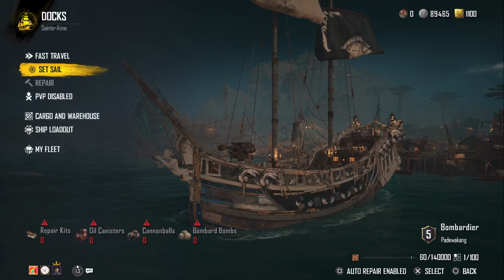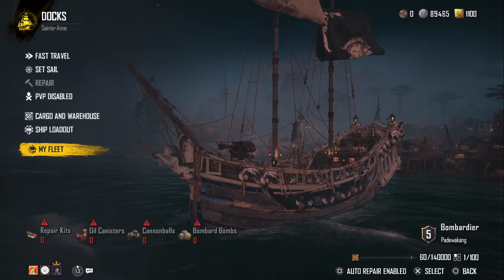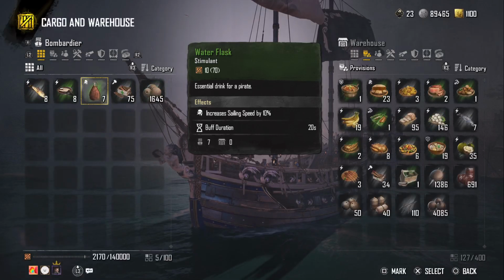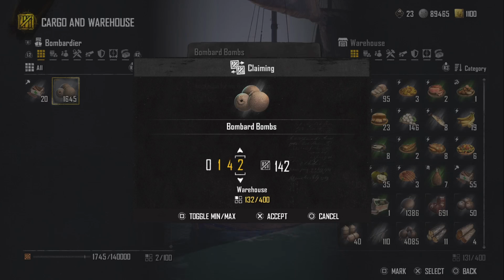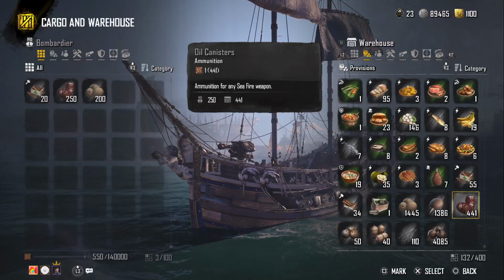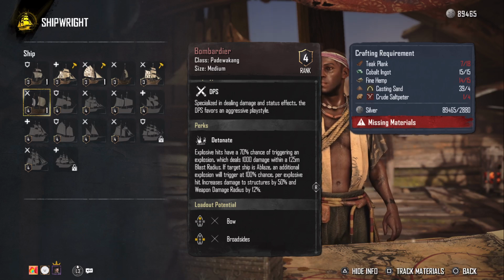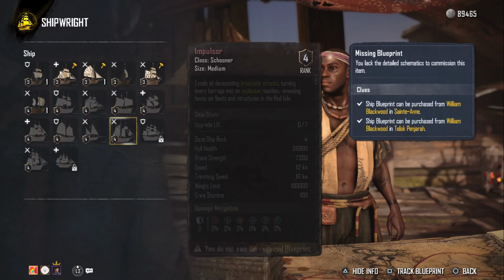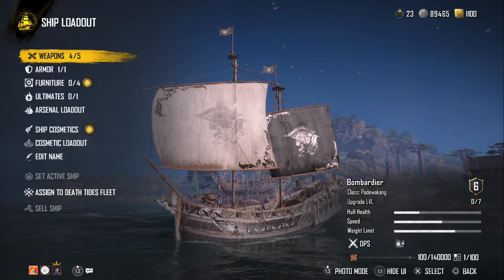Captain KC's Guide to Cargo Management and Ship Types